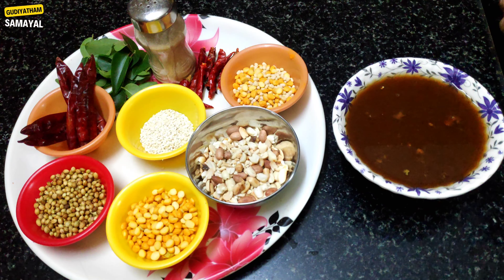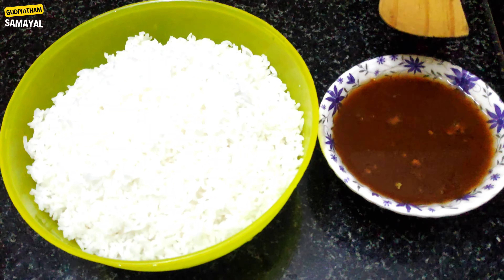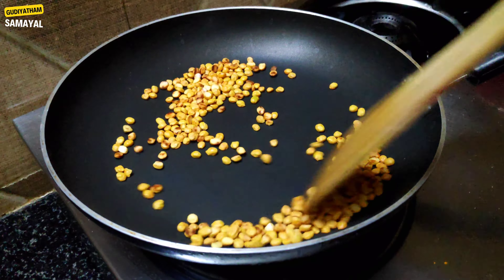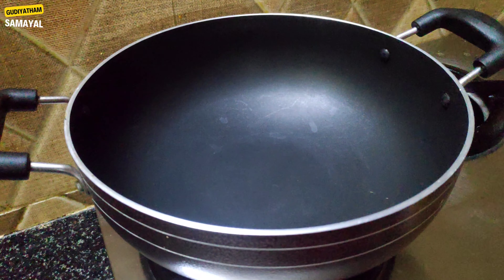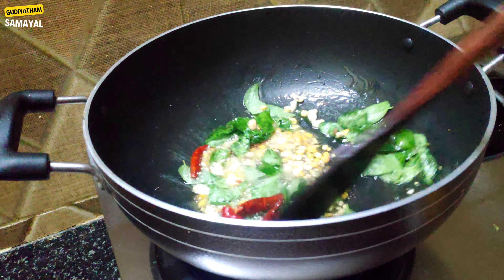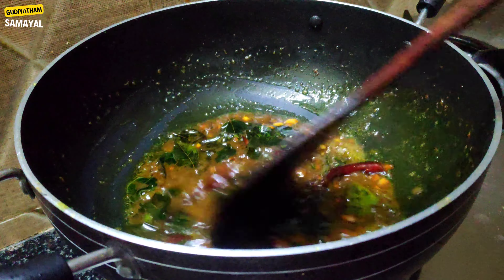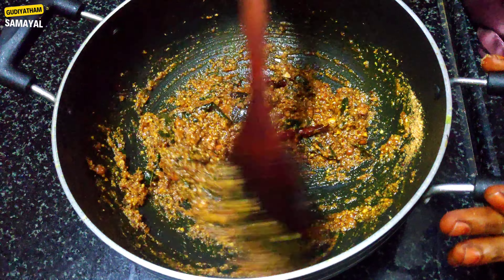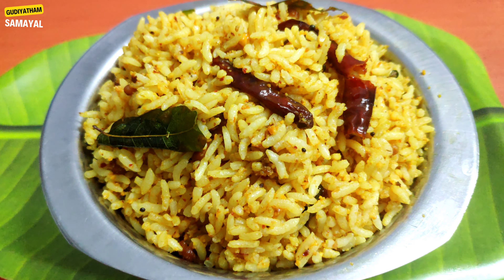Kovil style Puli Sadham - Recipe in Tamil- Gudiyatham Samayal